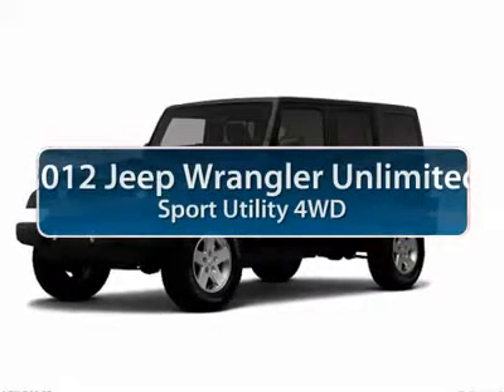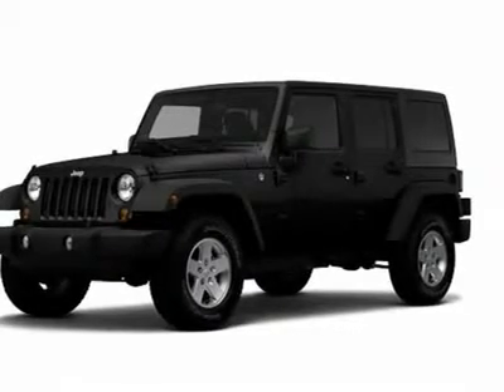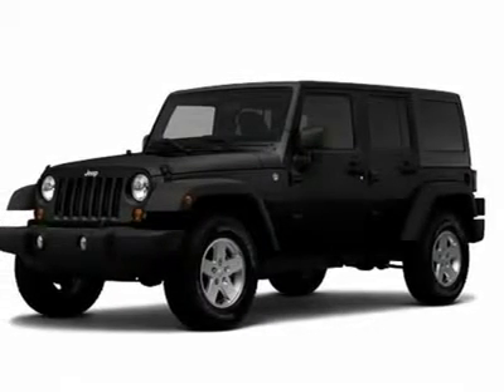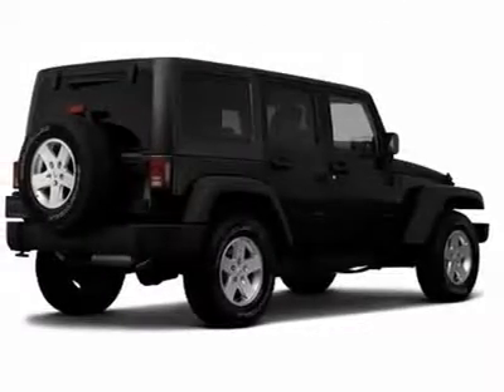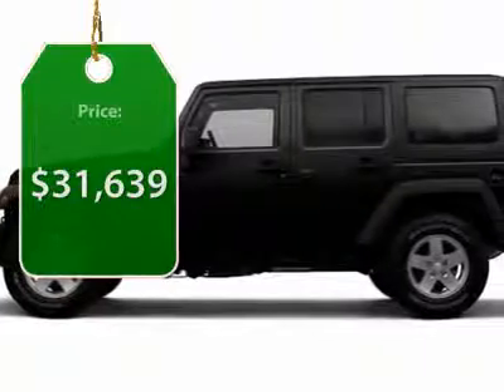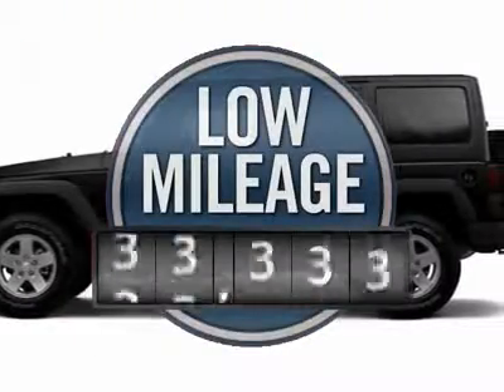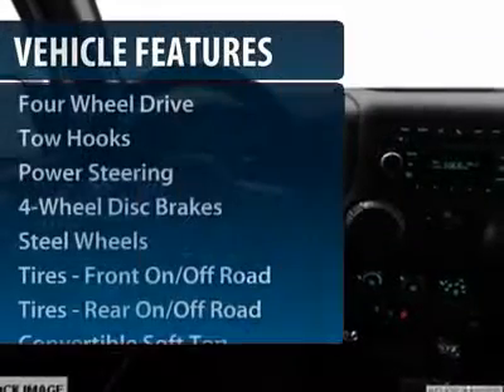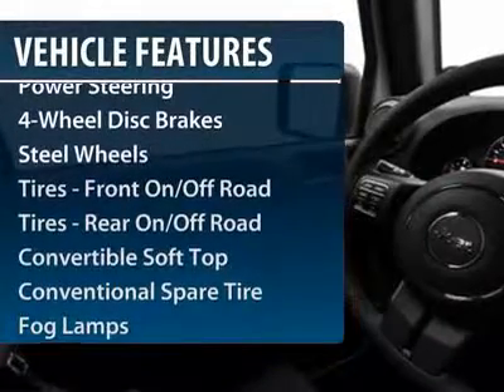2012 JEEP WRANGLER UNLIMITED Spring, TX CL177983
2012 JEEP WRANGLER UNLIMITED Spring, TX
Stock

Pick up this Black Clear Coat 2012 Jeep Wrangler Unlimited, available today. Featuring automatic transmission, it has 1 miles. This could be the one you've been searching for.